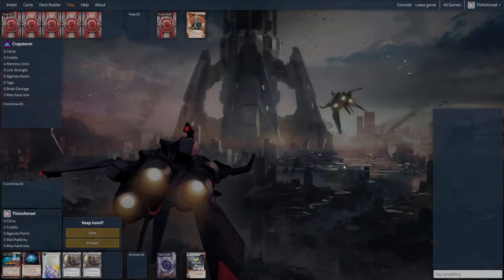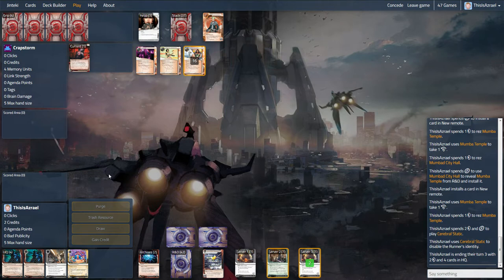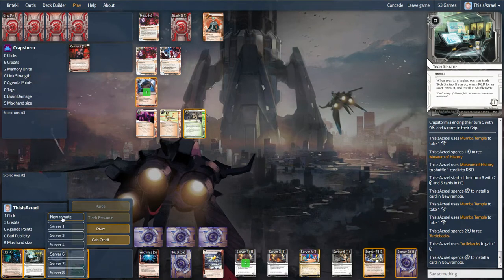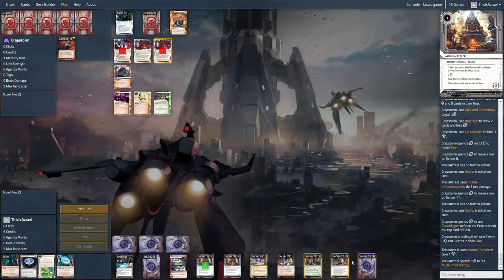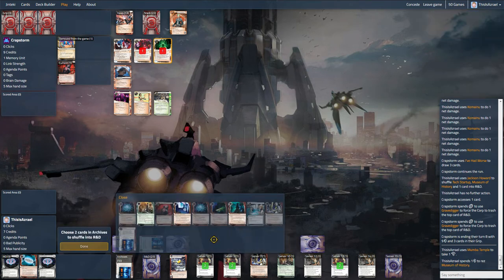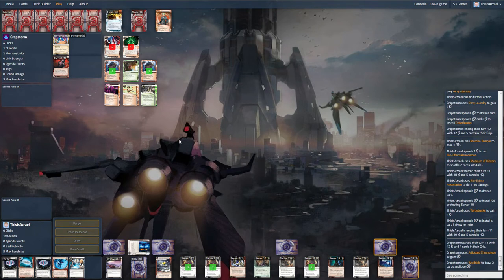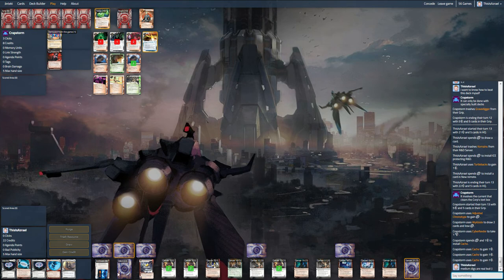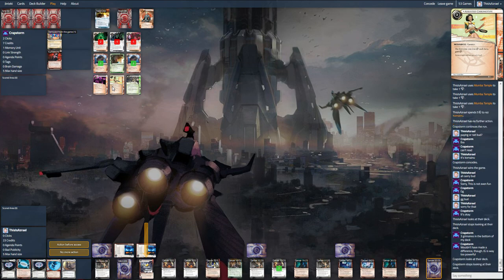Industrial Genomics Vs Noise - (Latest Pack: Democracy & Dogma)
The deck list played is linked below and if you have any questions or comments please feel free to add along :)

All feedback including for deck, my plays and video content more than welcome.